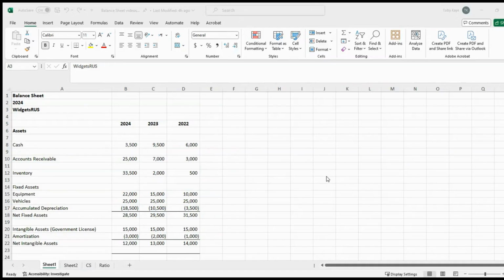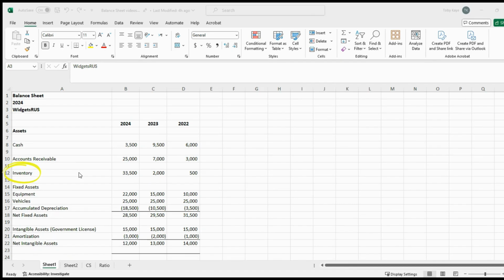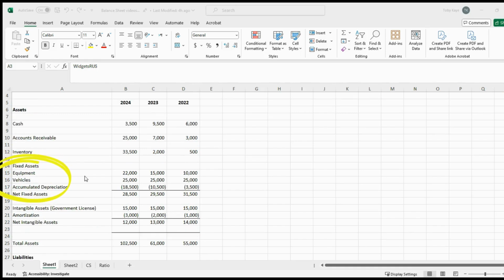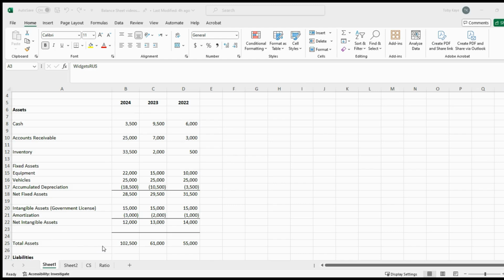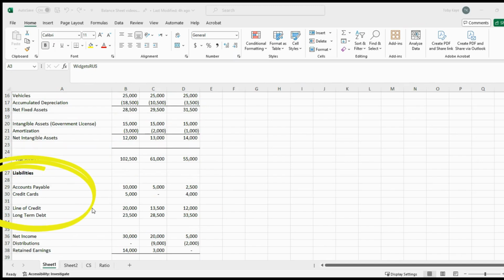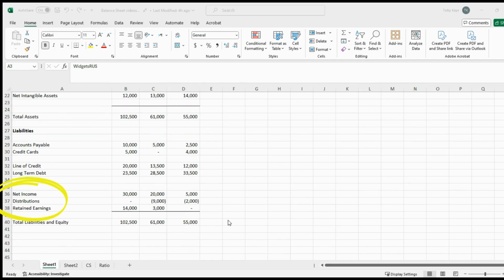Balance Sheet Basics #2: Understanding Assets, Liabilities, and Equity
In this video, we'll walk you through the balance sheet of Widgets R Us to help you understand how assets, liabilities, and equity are organized. We'll break down the key sections and what they mean for a small business like yours.

Here's what you'll learn:

✅ How cash, accounts receivable, and inventory are presented as assets
✅ The role of fixed assets like equipment and vehicles, plus how depreciation and amortization work
✅ What liabilities include, from accounts payable and credit cards to loans and lines of credit
✅ A simple explanation of equity, including net income, distributions, and retained earnings

By the end, you’ll see how total assets equal total liabilities and equity—and why it's called a balance sheet! Whether you're new to financial statements or looking to improve your understanding, this video will guide you step-by-step.

Looking for more financial help for your small business? Join the Thryve Financial Hub, a community of FREE content to help you become a confident financial leader: